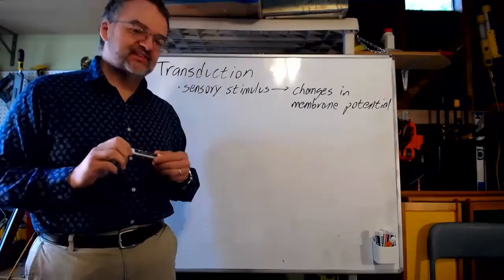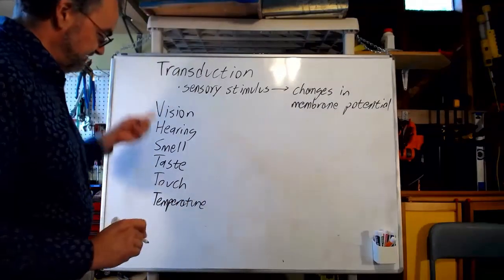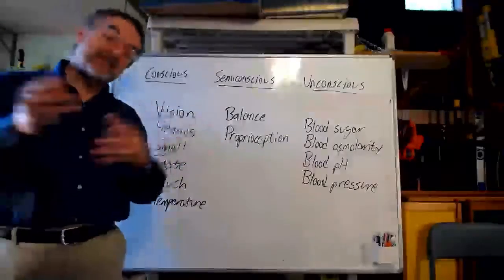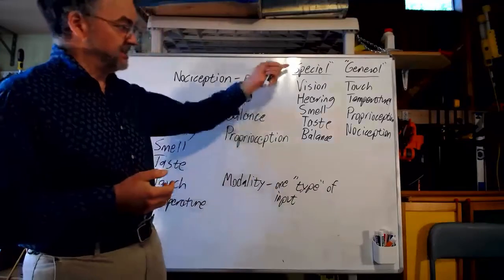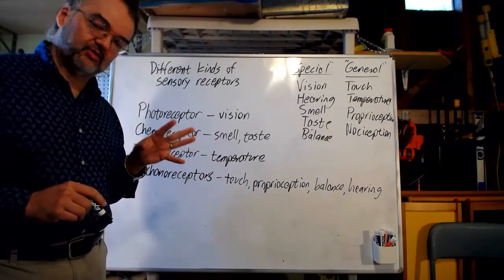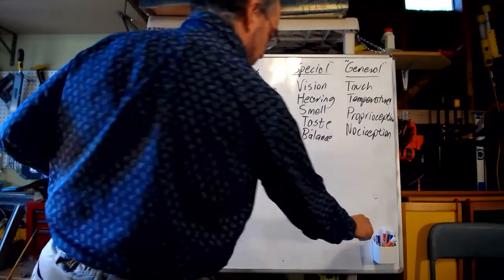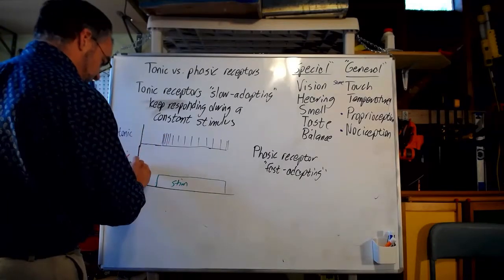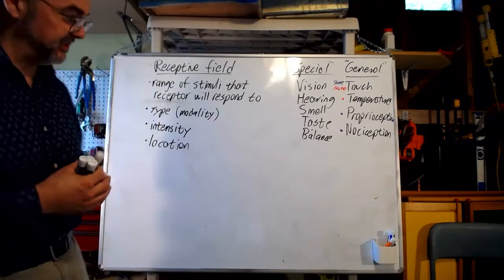Lecture NS-2b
Nervous system, lecture 2, part 2 of 3